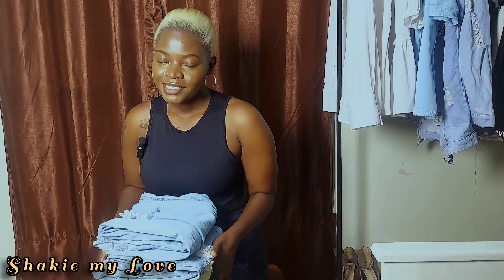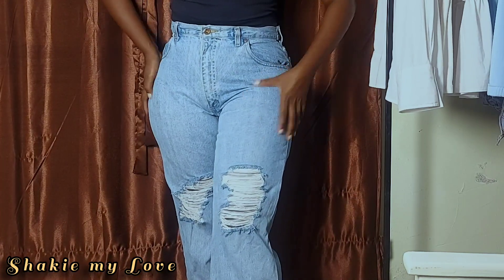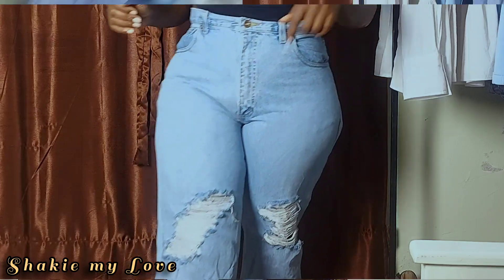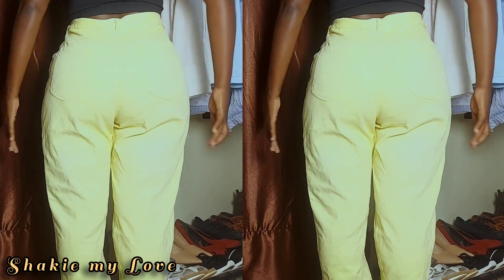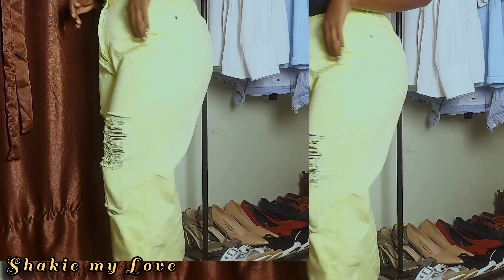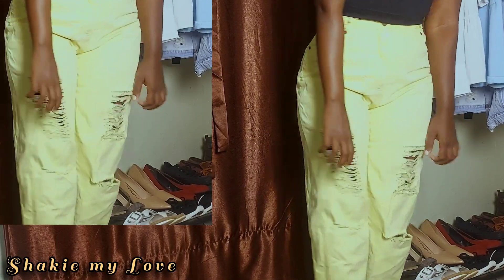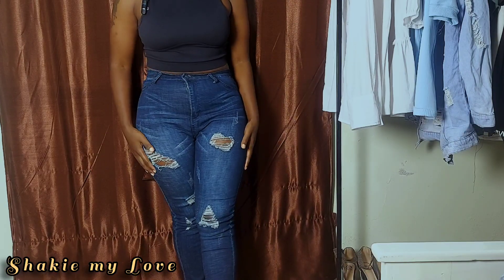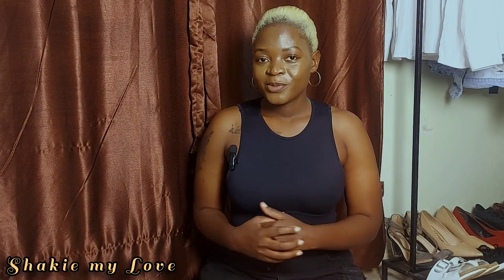ZARA Jeans try on Haul for my Curvy Body 2024 || Plus size Zara jeans collection / mum zara jeans.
ZARA Jeans try on Haul for  Curvy Ladies  2024 || Plus size Zara jeans collection / mum zara jeans.  | Huge ZARA JEANS TRY ON HAUL collection  || Where to buy the best jeans | Fall/ winter zara jeans | New in Zara jeans.